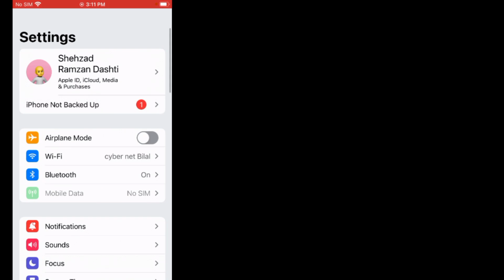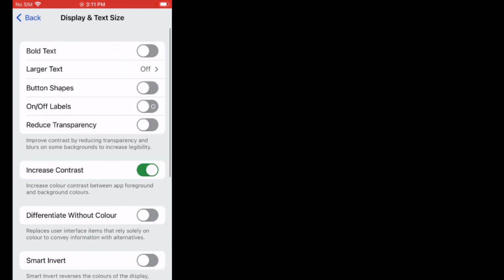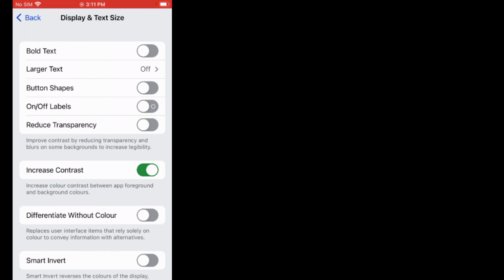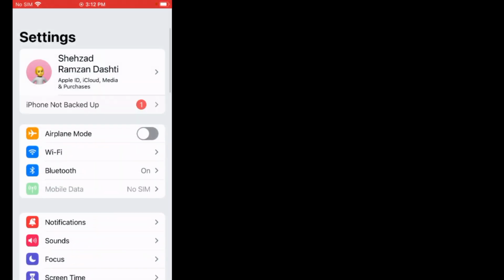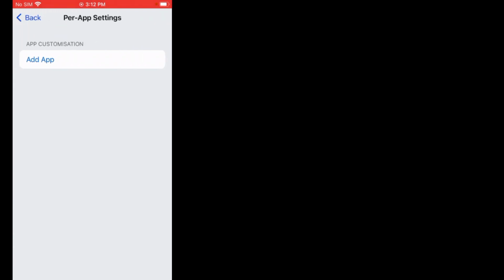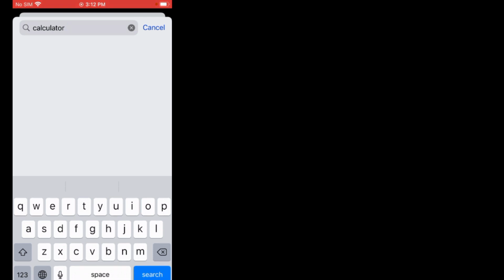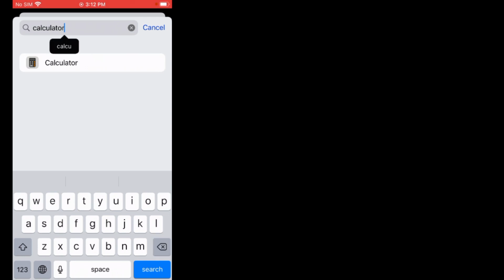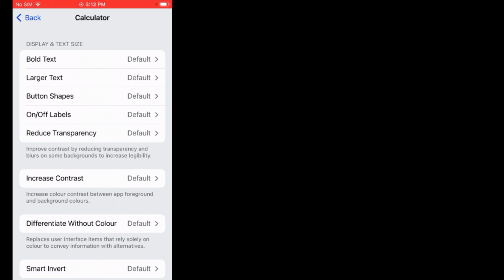How To Fix Red Calculator Icons Instead Of Yellow On Iphone After Ios 17 Update